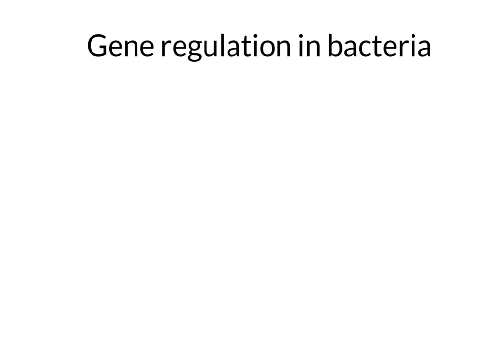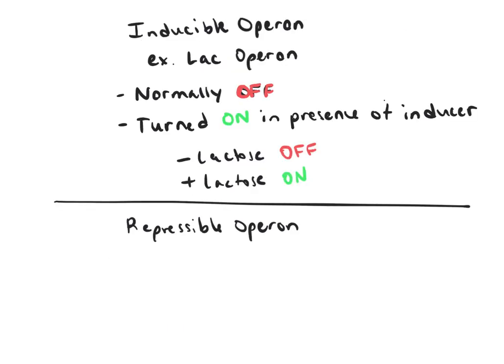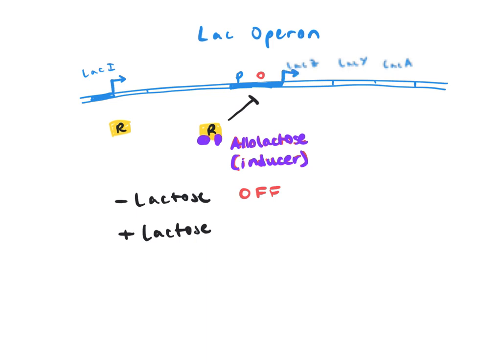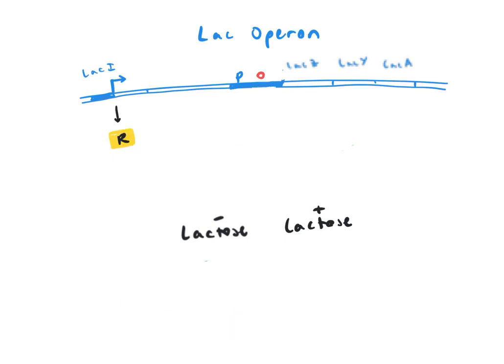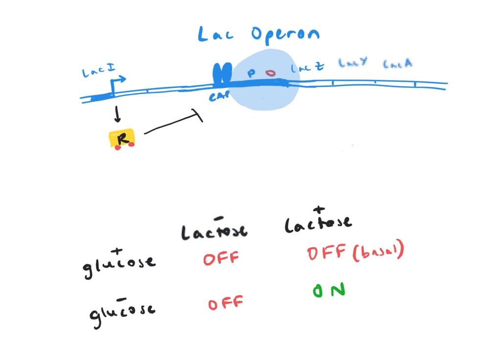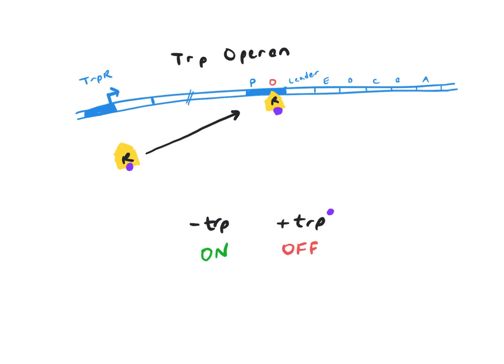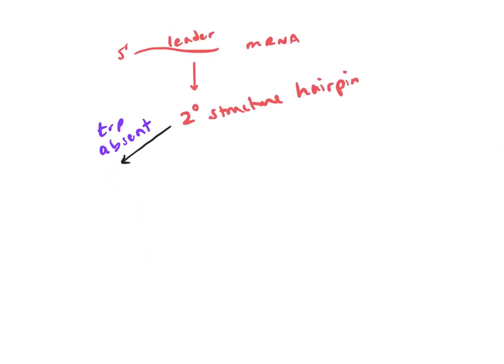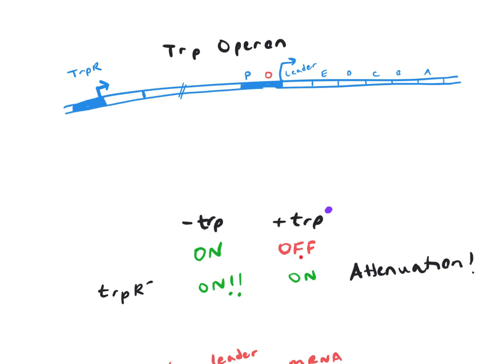Biol 222 Chapter 16 Operons